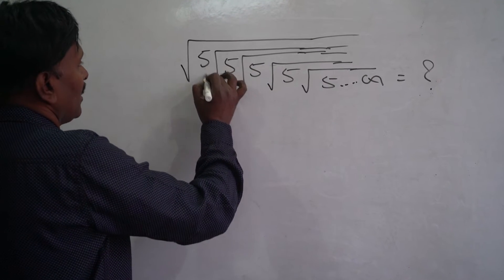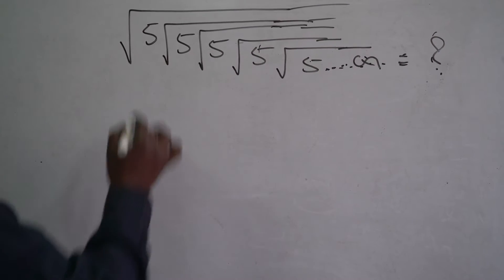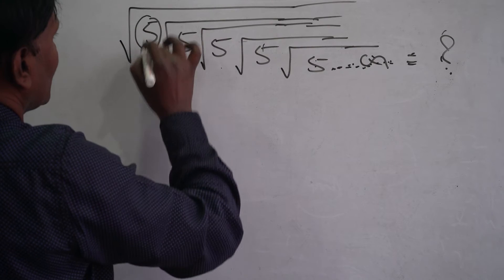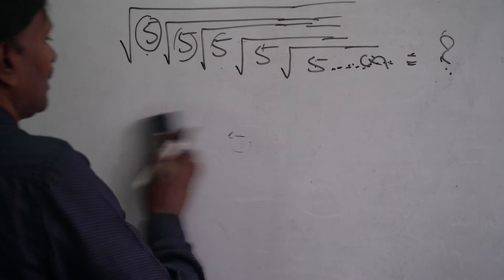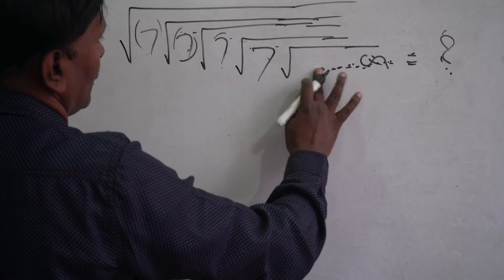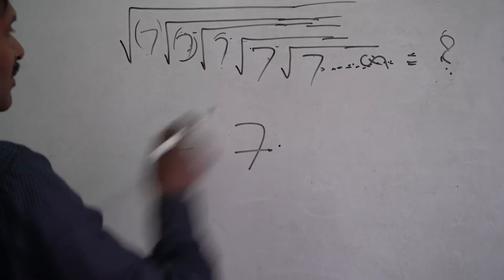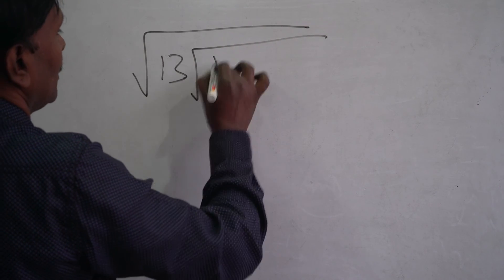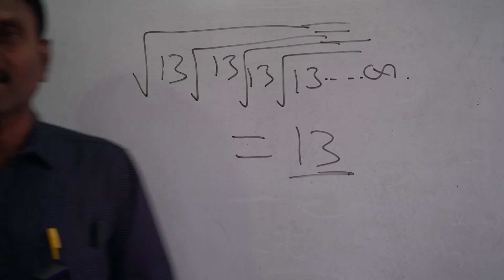Sum based on square root reaching to infinite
Sum based on square root reaching to infinite of  any number/square root/root/square root of a  number/ this type of problems are important all competitive exams like  BSRB/RRB/lIC  etc.,